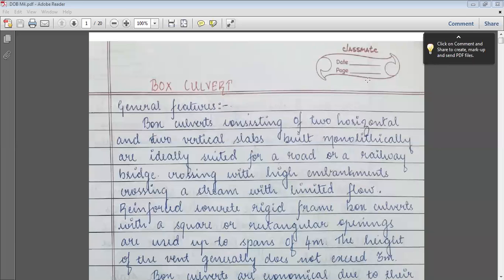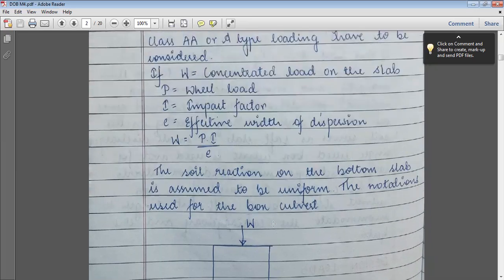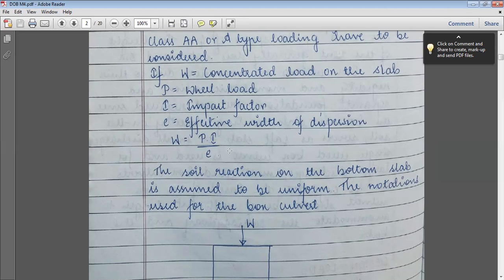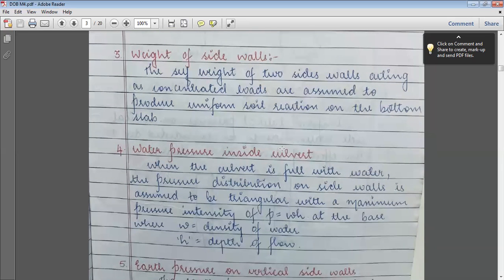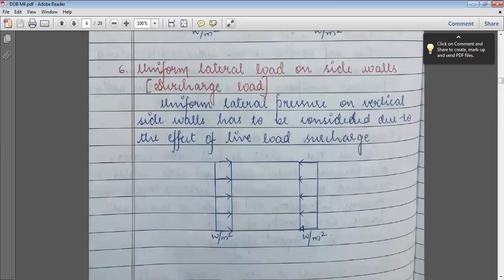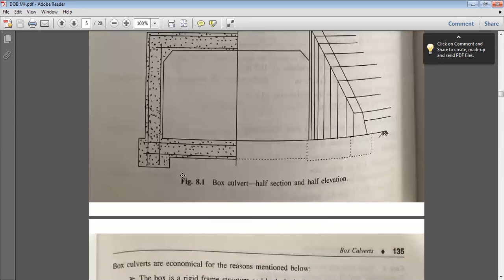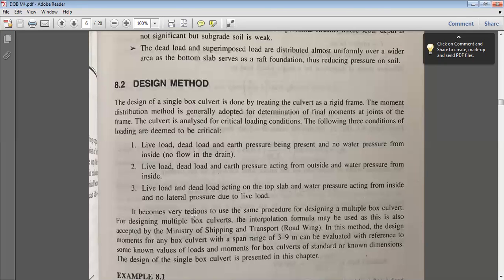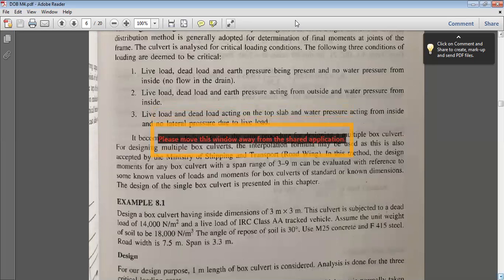BOX CULVERT 1